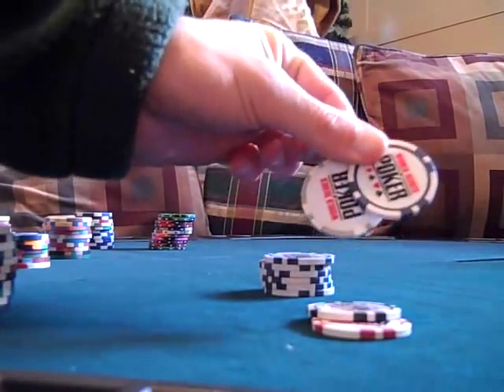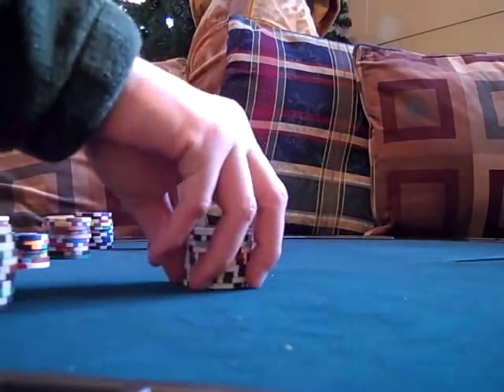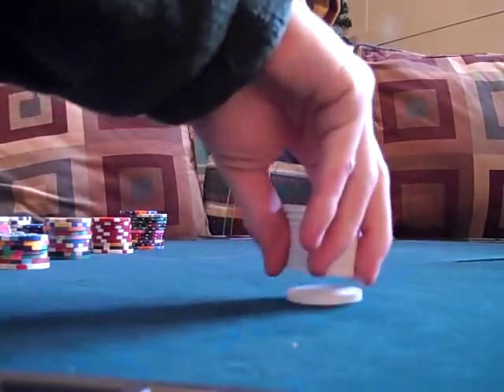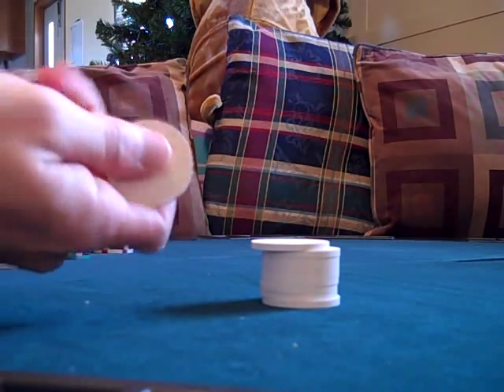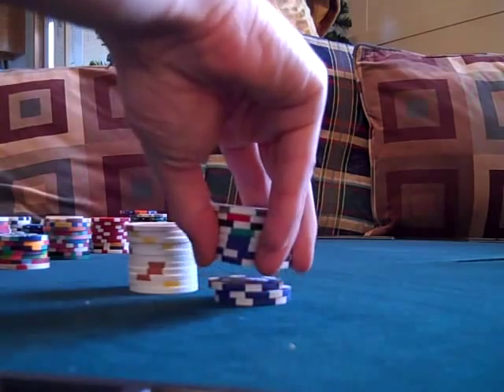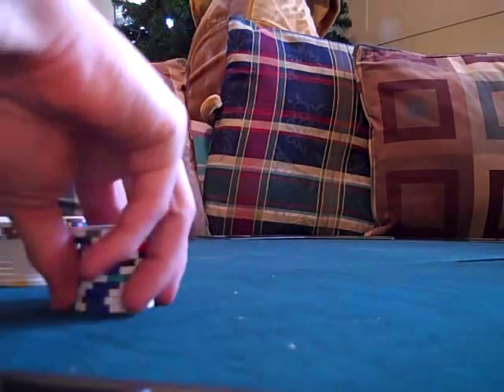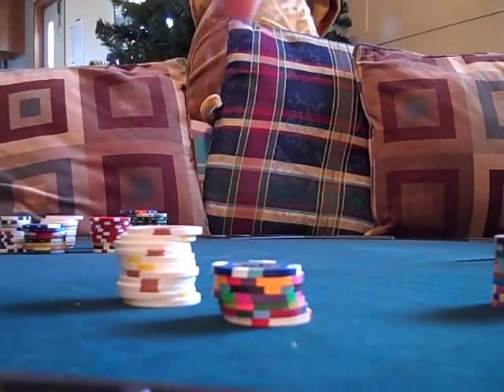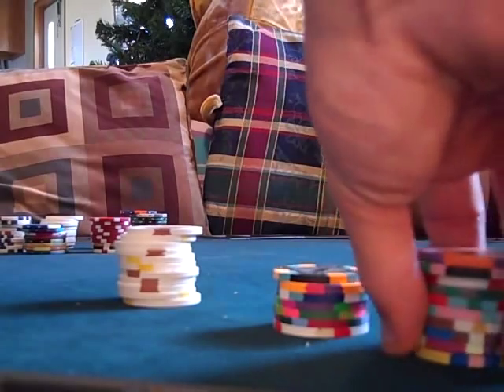poker chip review average joe